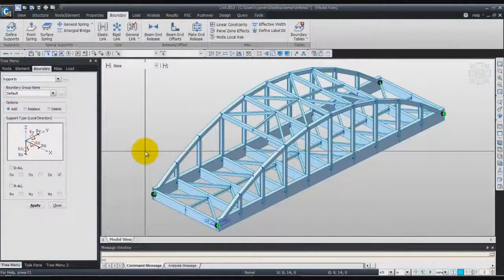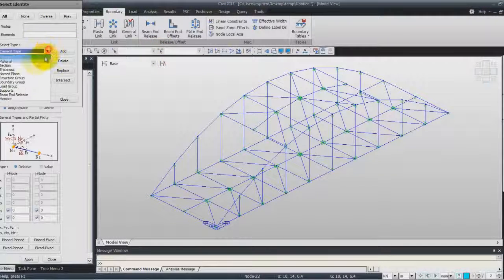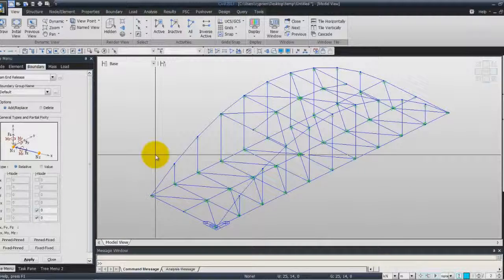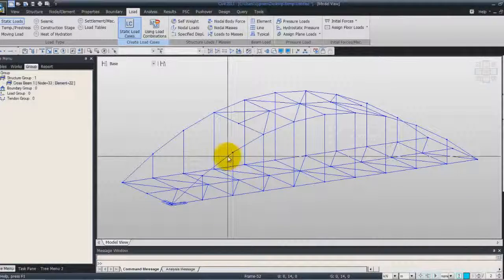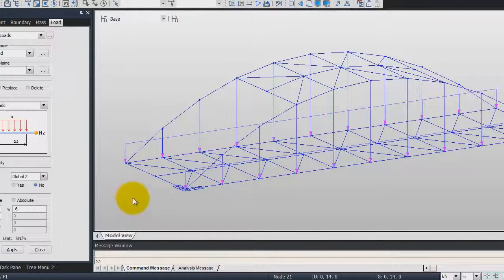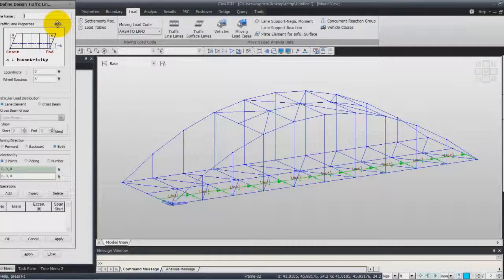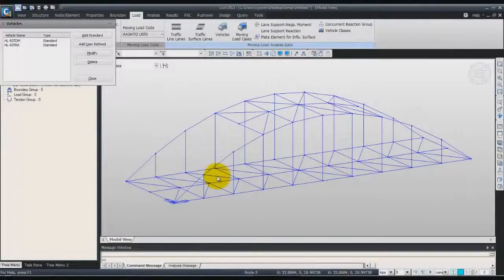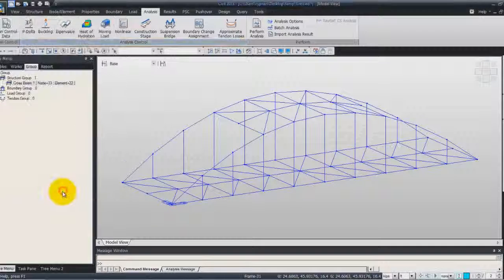01 Arch bridge- 03 Boundary and loads